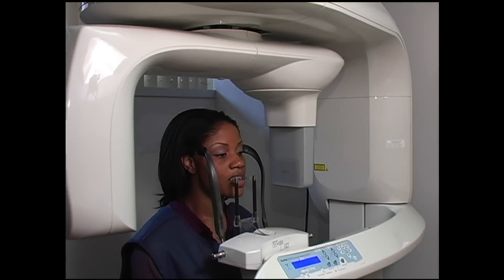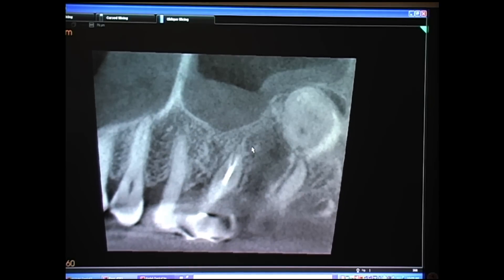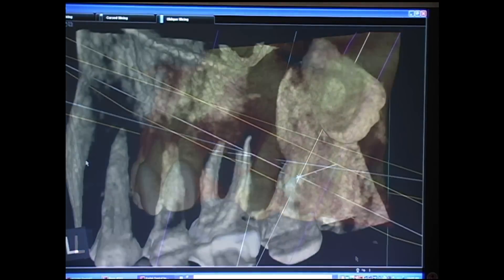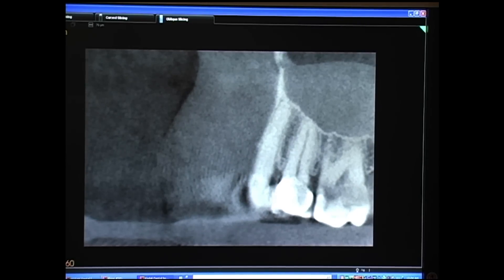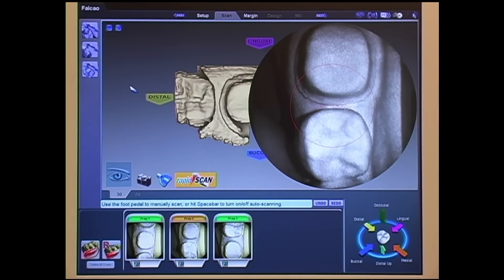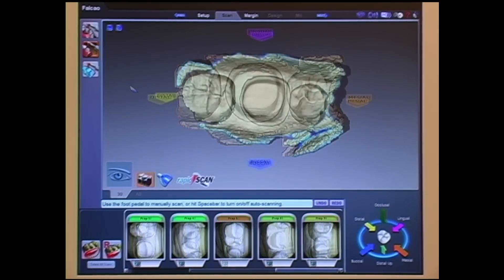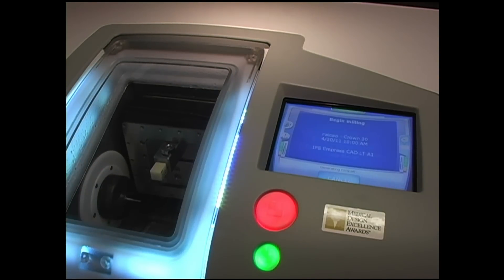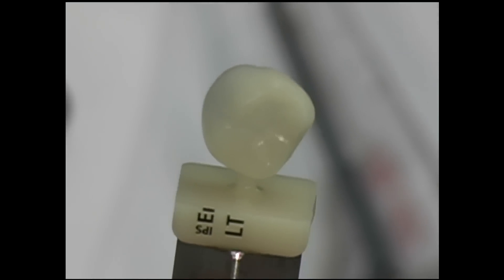UTDB V-flash Episode 16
Welcome to UTDB V-flash!, a videopodcast by Interim Dean John A. Valenza, DDS, discussing issues of interest to friends of UTHealth Dental Branch, a part of The University of Texas Health Science Center at Houston.

In this episode, Dr. Valenza introduces technologies that are transforming the way dentistry is practiced and taught. The Cone Beam CT scanner renders 3D images inside teeth and bones of the head, while CAD-CAM (Computer-Aided Design/Computer-Aided Manufacturing) technology uses digital images and measurements to create custom-fitted porcelain crowns and other restorations during a single patient visit. Dentistry and dental education are changing, and so are the tools used in teaching and practice!  (Running time 4:20).